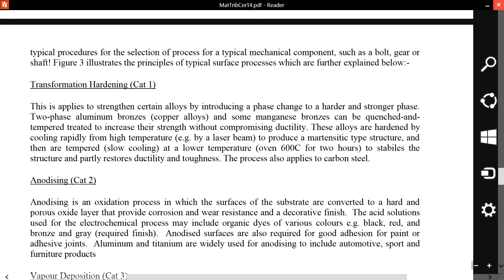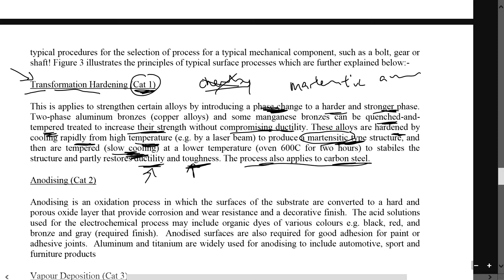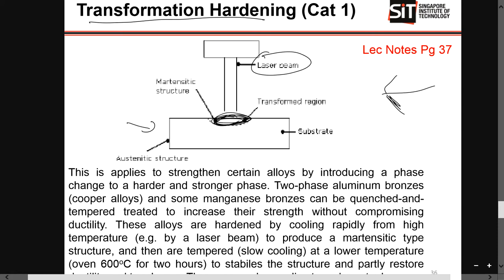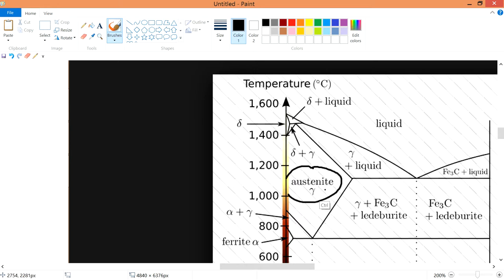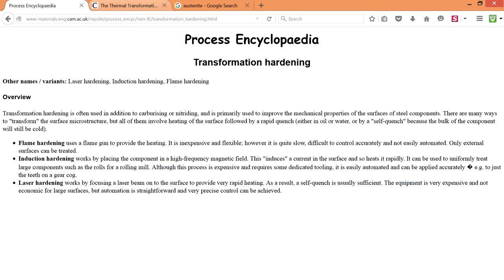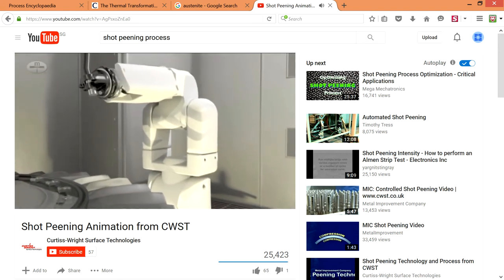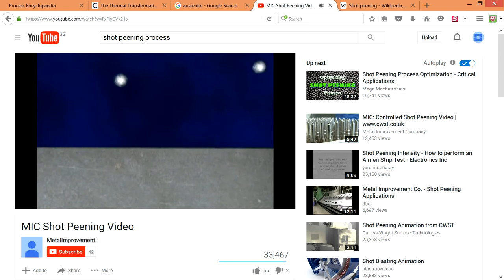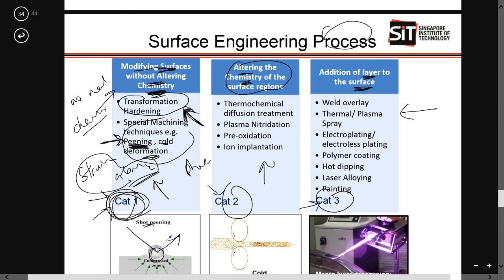v9 13 Cat 1 surface engineering process have transformation hardening and shot peening